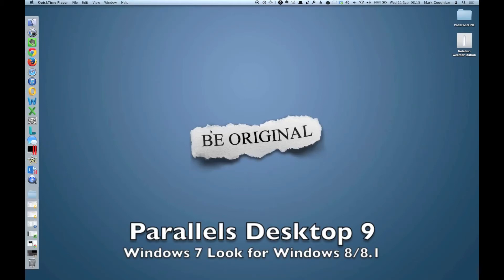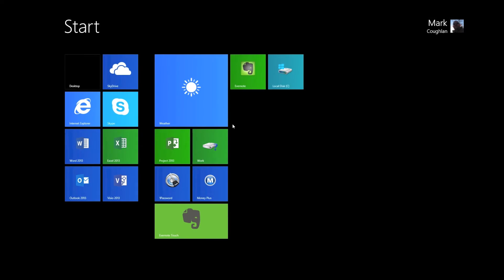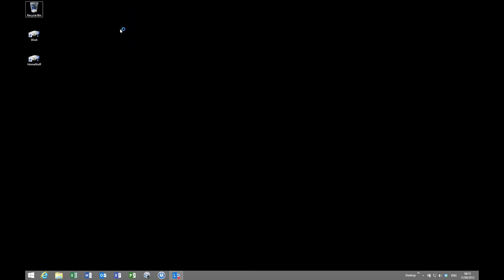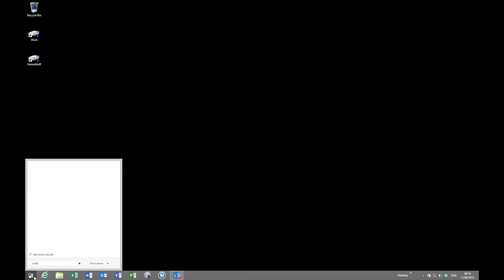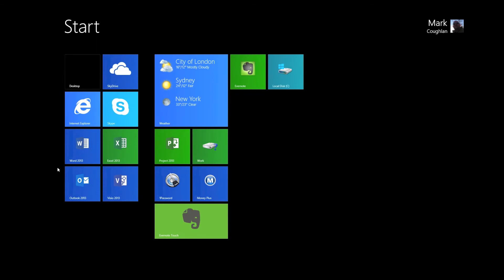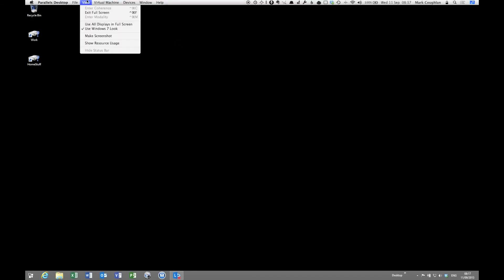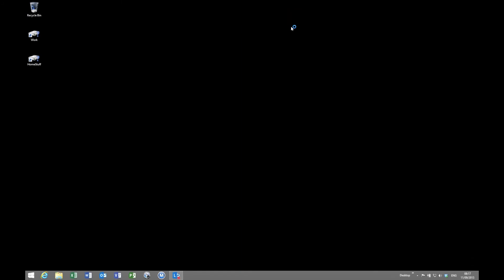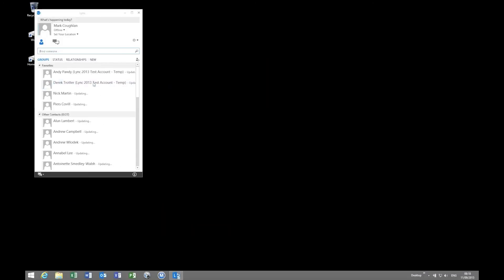Parallels 9 - Windows 7 Look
In here I have a quick look at the 'Windows 7 Look' for Windows 8/81 machines available in Parallels Desktop 9.

It gives you back your traditional start menu, and also makes full-screen apps run in a Window. I can certainly get why some people prefer this, especially on large screen desktops.